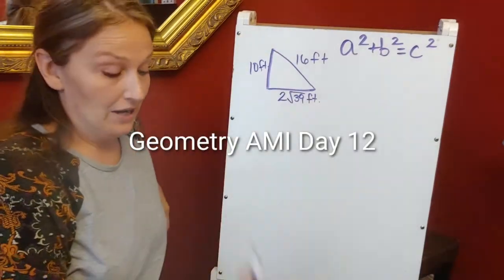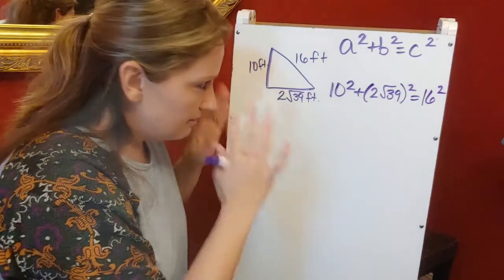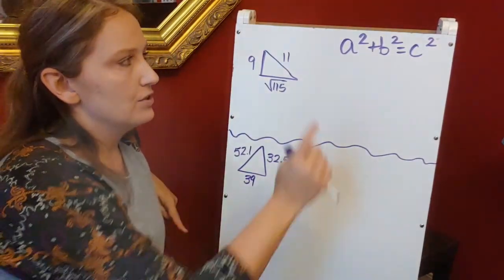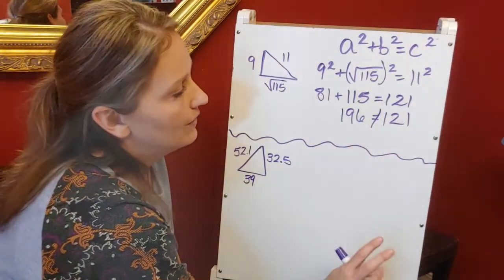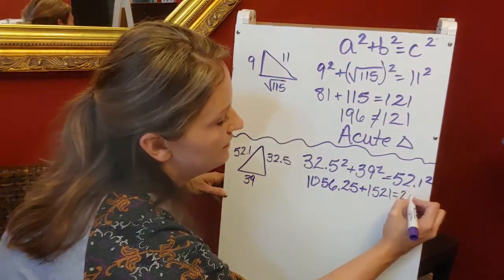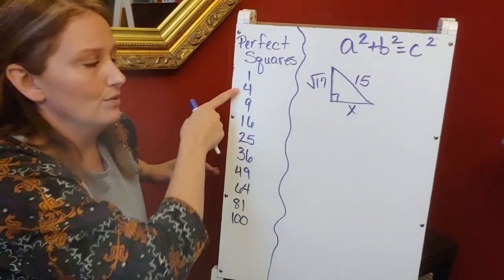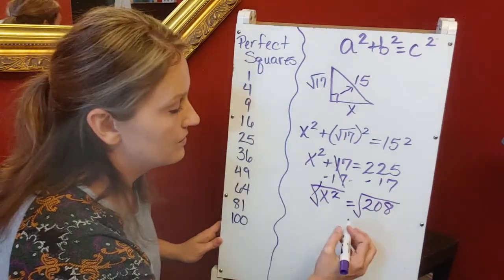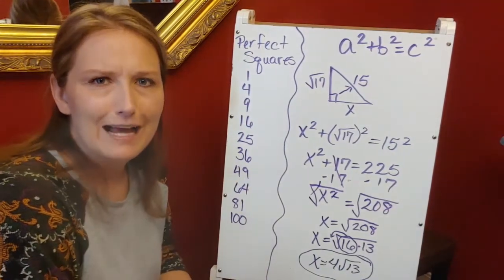Geometry AMI Day 12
Triangles-acute, obtuse, or right?
Finding missing right triangle side length, simplifying radicals